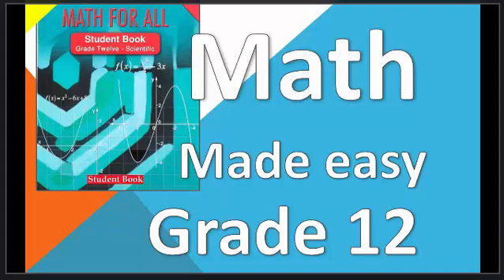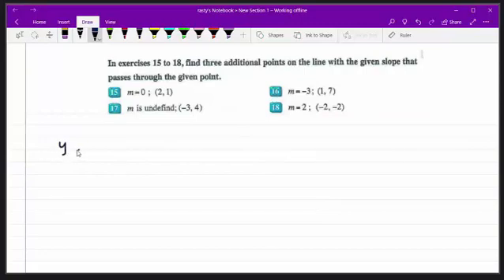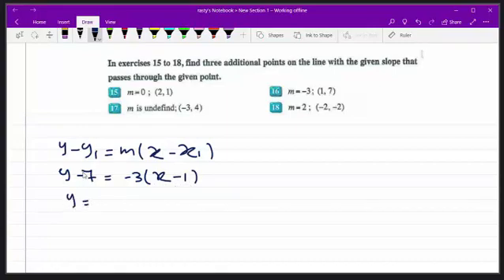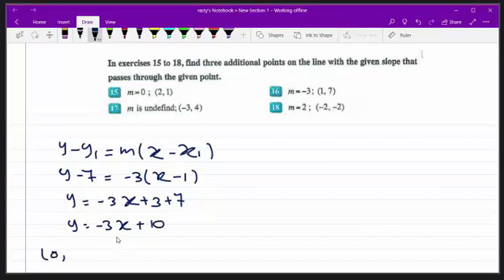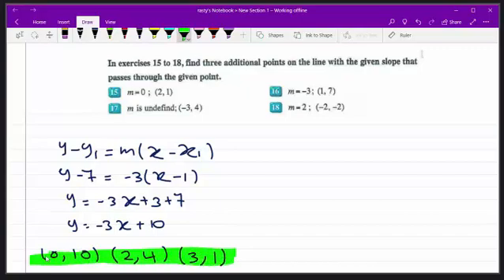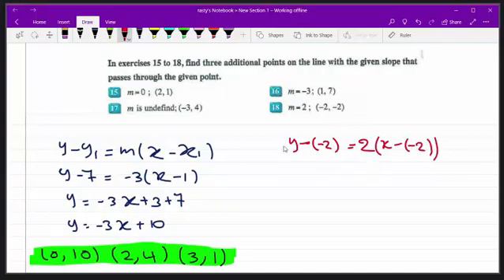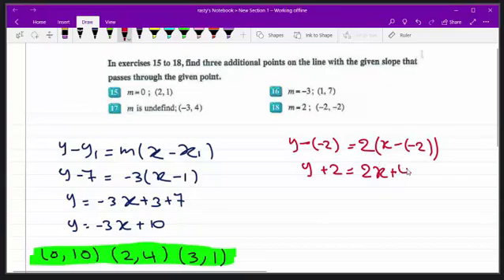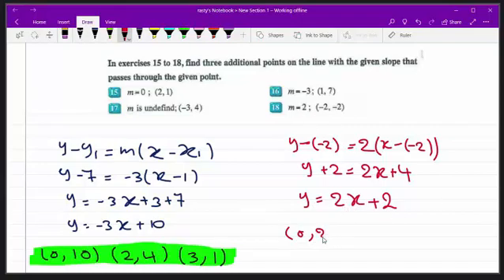Poly 12 math | find three points on the given line poli 12, birkary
grade 12 math, the English curriculum of Kurdistan with
Mr muhammed Azeez